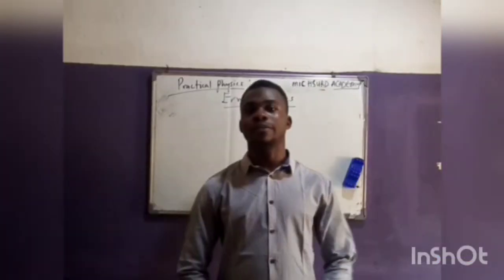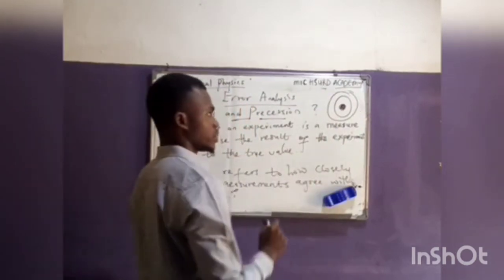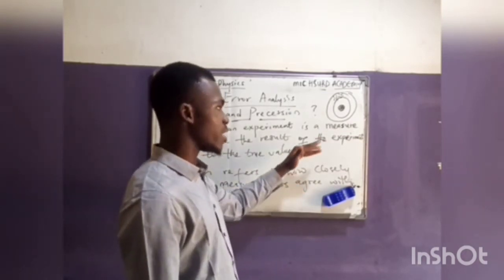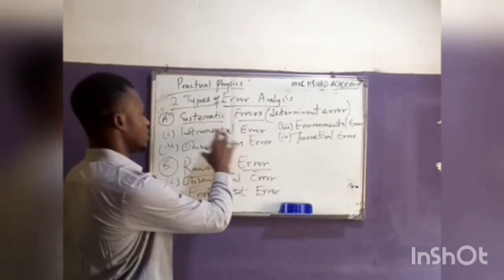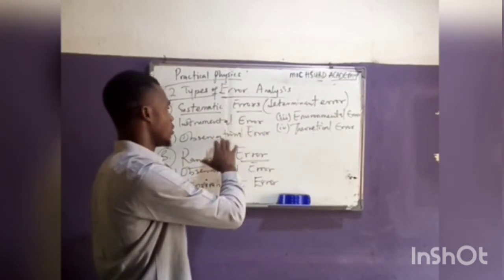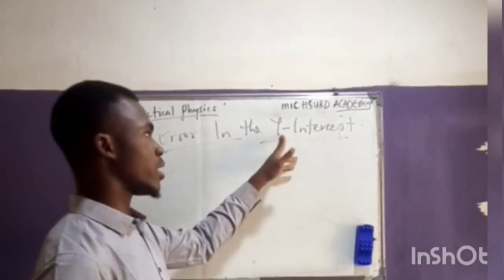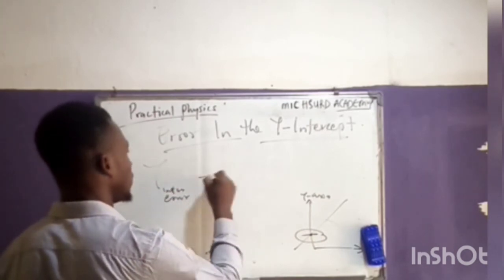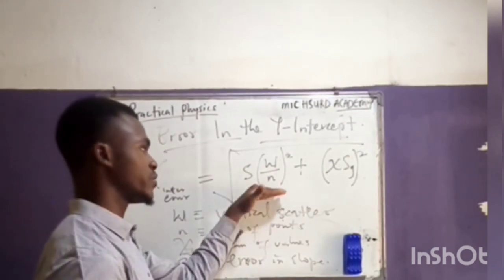ERROR ANALYSIS | lockdown learning : Part 4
Error is as a result of some factors that affect the accuracy of measurement. In the tutorial video we study the 2 types of error. They include;
systematic error and
 random error.
We also discuss the kinds of these two errors. Which include;
Instrumental error
Environmental error
Observation error
Theoretical error
We also discuss and write the formulas for
Error in slope
Error in intercept